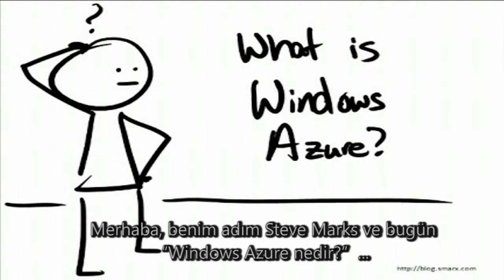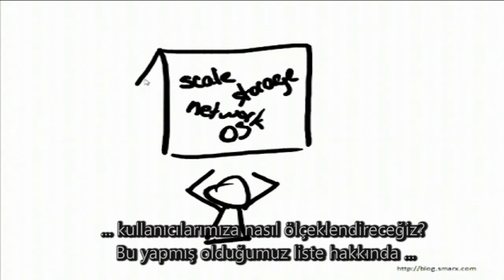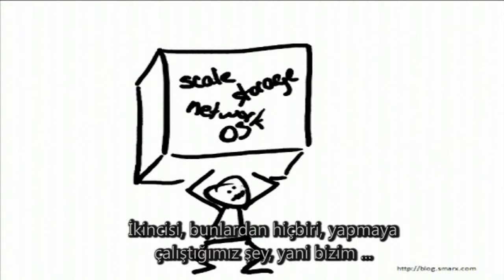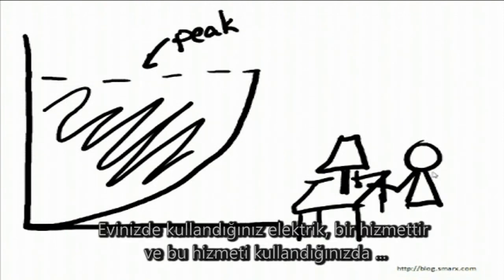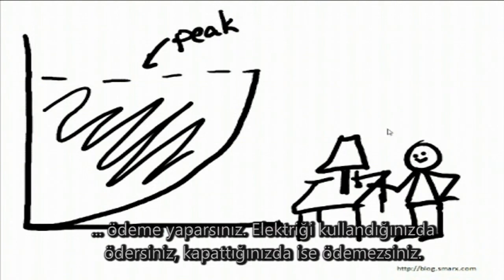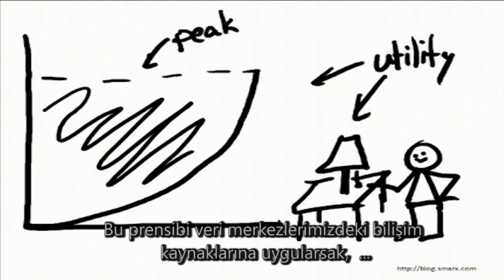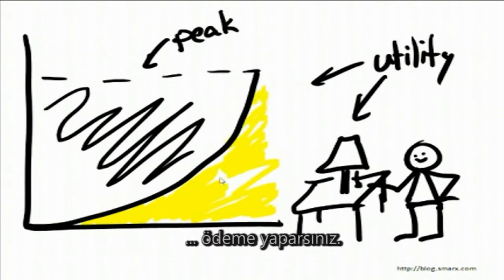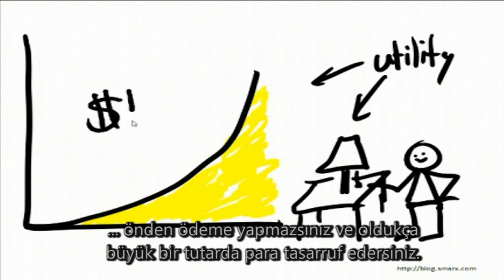Windows Azure Nedir?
Tüm detayları ile Windows Azure'yi daha yakından tanımaya ne dersiniz?